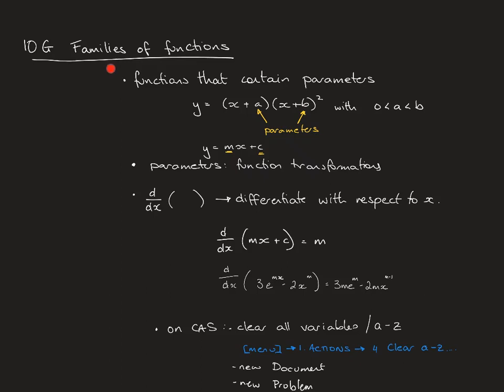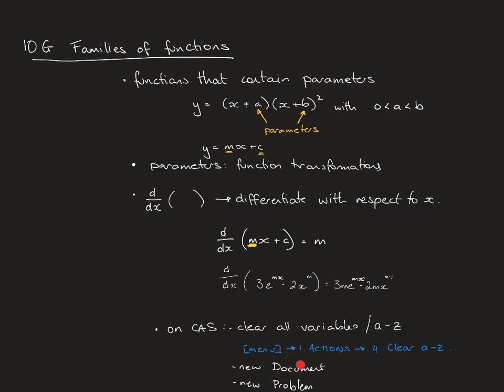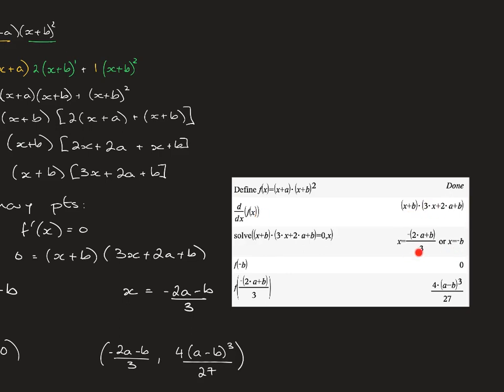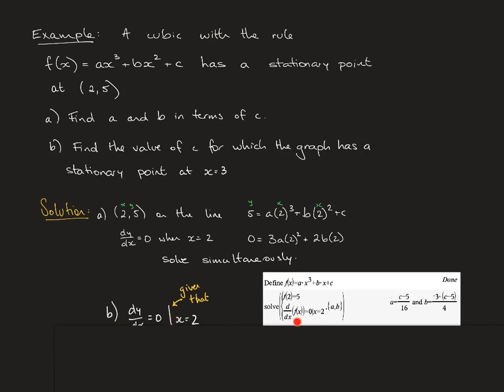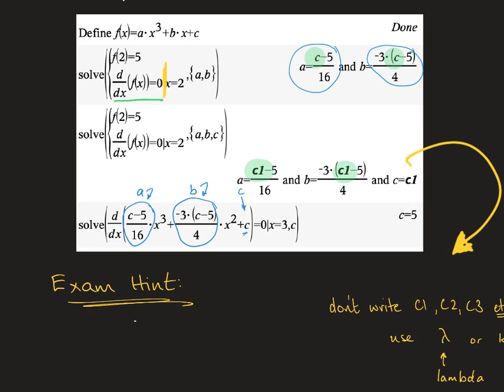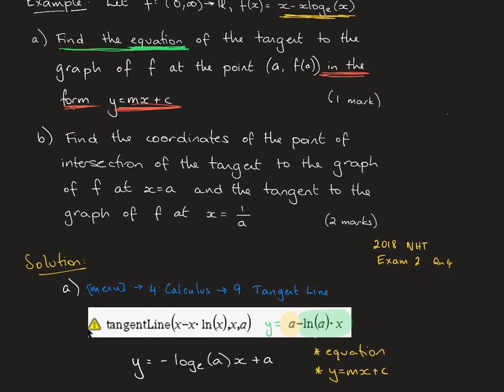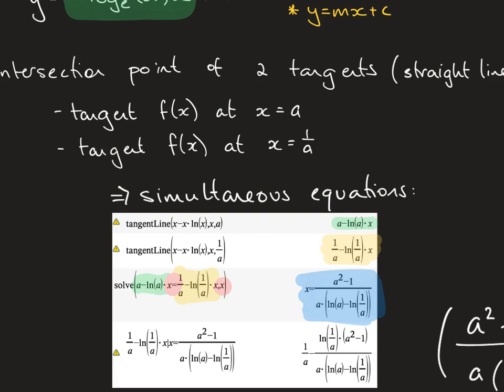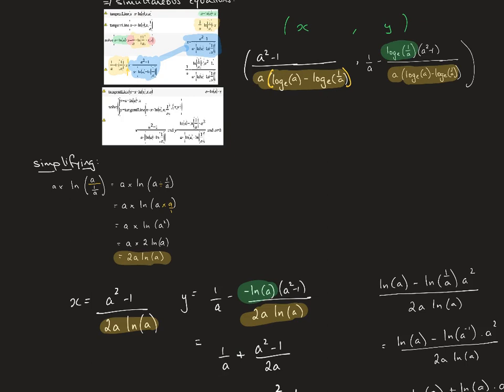10G Families of functions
VCE Maths Methods:  Applications of derivatives with functions containing parameters.  Using differentiation techniques to find maximim, minimum and stationary points of inflection coordinates in terms of a parameter or two.